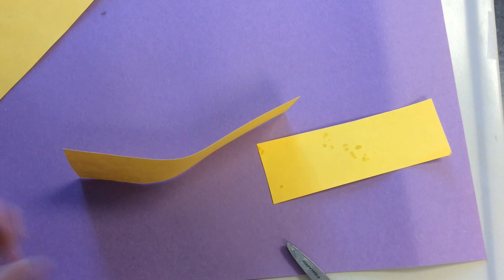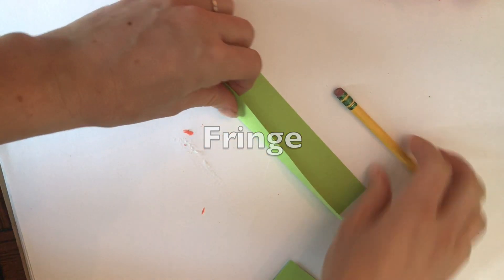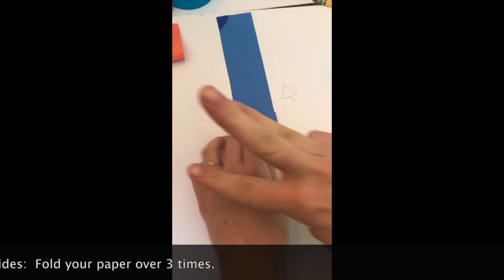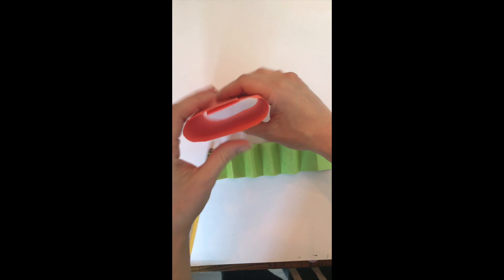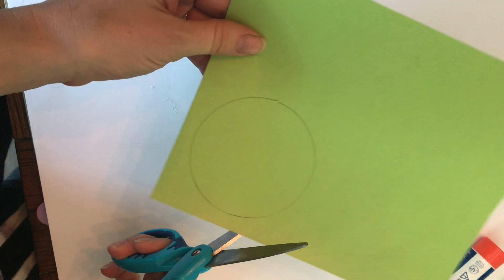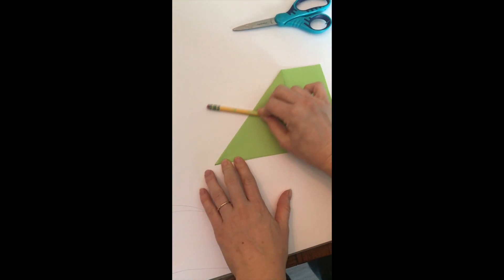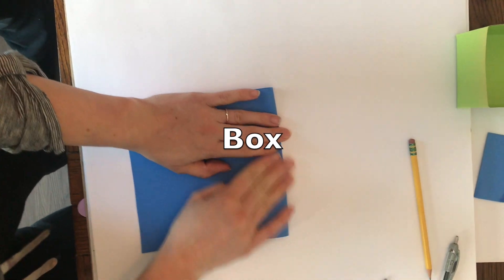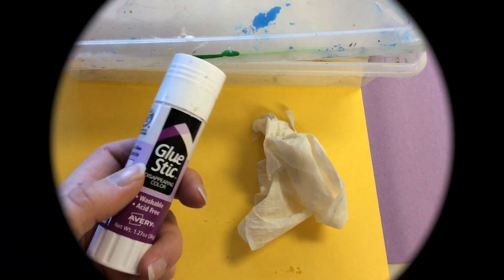3D Paper Folding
Geometry in action! How to fold Three-dimensional paper shapes.